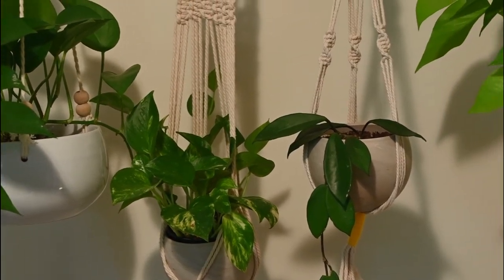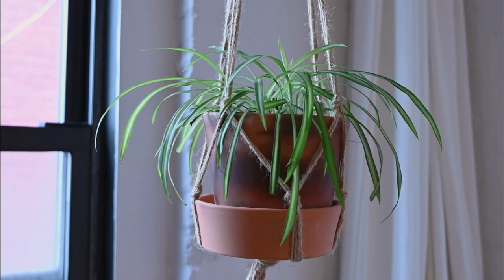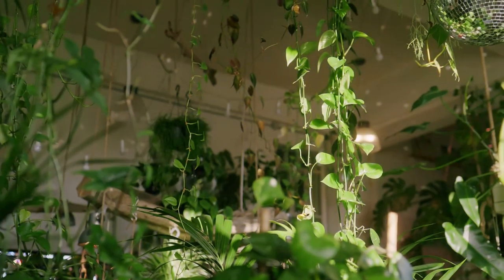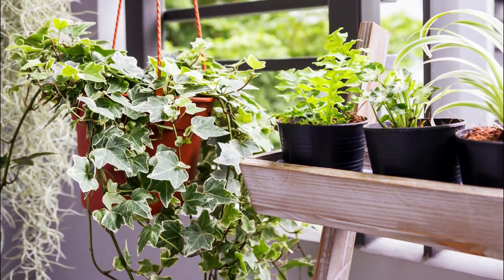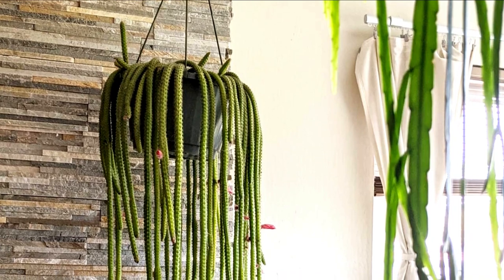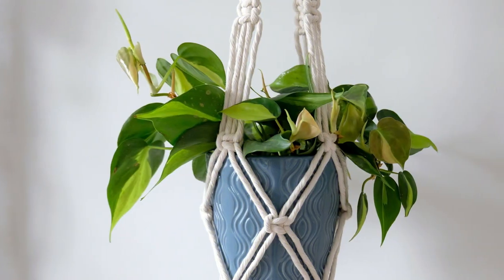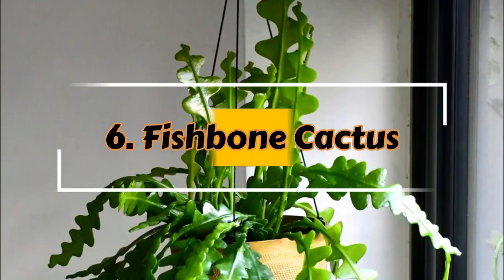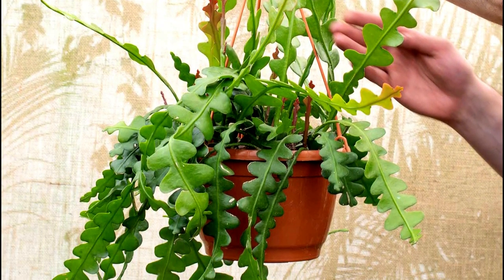6 Best Hanging Houseplants that Won’t Die Easily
your queries-
Houseplants for Beginners
EASY HANGING HOUSEPLANTS
GORGEOUS INDOOR HANGING PLANTS PERFECT FOR BEGINNERS
hard to kill plants
Indoor plants for beginners
We Tested Houseplants In ZERO LIGHT

Are you looking for the Best Hanging Houseplants that Won’t Die Easily? We have the most low-maintenance ones lined up for you that you can display beautifully in hanging baskets!
1. Spider Plant

Spider plants are hard to kill and won’t die easily in adverse conditions. They thrive on neglect and survive in indirect to partial sunlight with occasional mistakes of overwatering and underwatering.
2. Golden Pothos

othos plants are known for their adaptable nature and can survive in extreme conditions without any complaints, and won’t die easily.

3. English Ivy

This indestructible houseplant looks excellent in hanging baskets—it prefers cool temperatures and moist soil. Learn more about growing English ivy here.

4. Rat’s Tail Cactus

This showy cactus with long trailing stems looks adorable in hanging baskets. Rat Tail Cactus is drought-tolerant and can withstand long periods with low maintenance. So, if you’re a person who travels a lot, go with this one.

5. Philodendron

The easy-to-grow plant genus has many exceptional cultivars. Most philodendron plants prefer bright indirect daylight and moderate temperatures. It can withstand dry conditions and does well in basic household humidity.

6. Fishbone Cactus

If you want to grow a snazzy houseplant, then go for this one. The zig-zag pattern of its leaves looks super cool in hanging baskets! The plant does well in bright, indirect light, and unlike other succulents, it can tolerate moist soil.